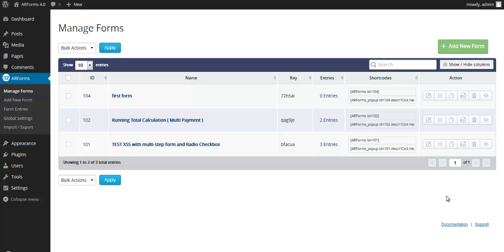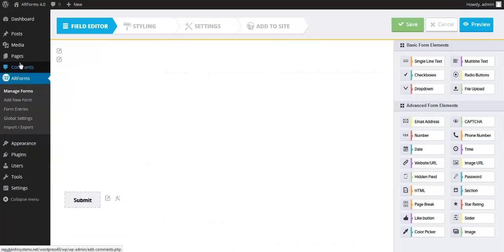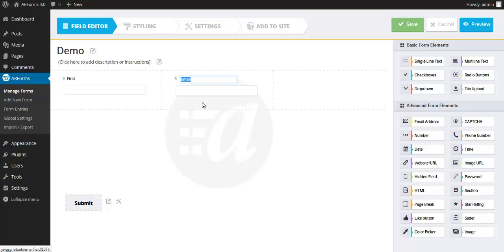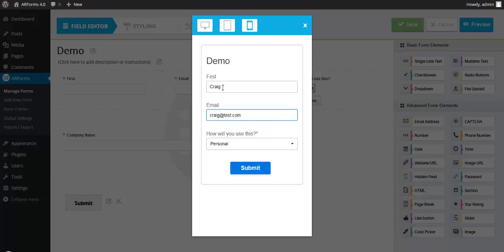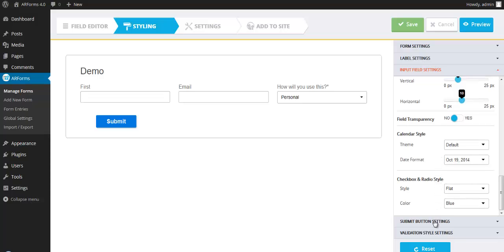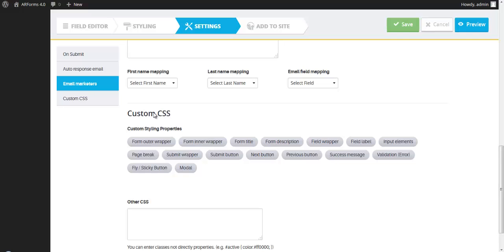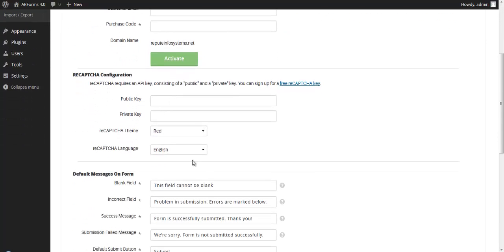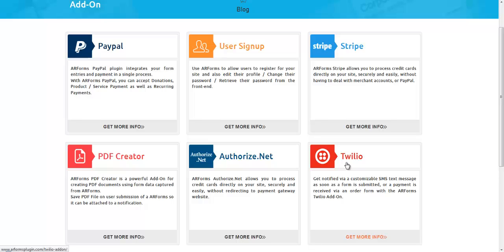ARForms WordPress Forms Plugin Demonstration (old)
ARForms is one of the best Form Builder Plugin available in WordPress. Here in this video we have demonstrated and tried to cover some basic operation of how to use it. And what can be done using ARForms.